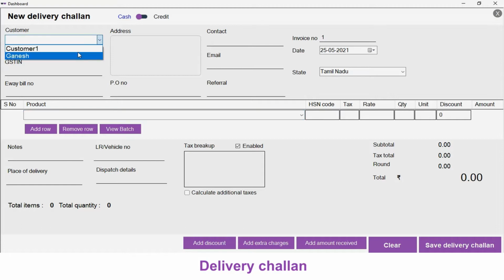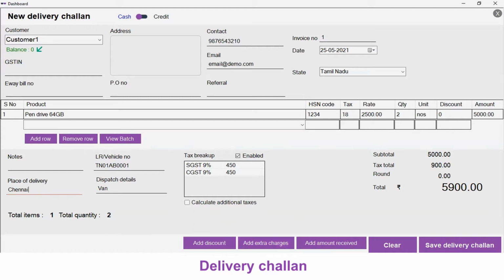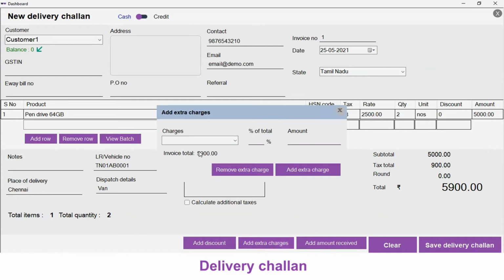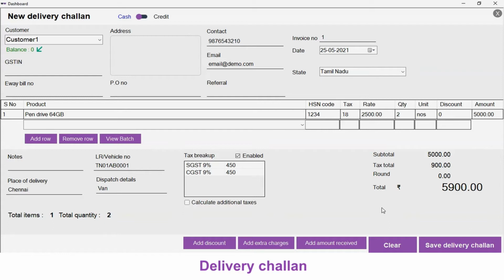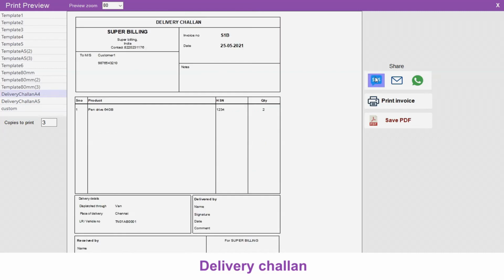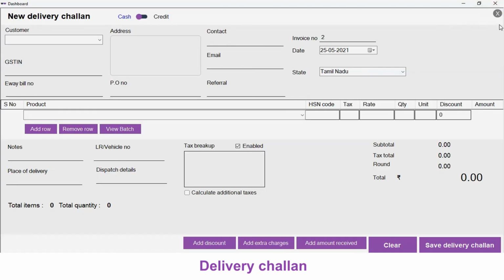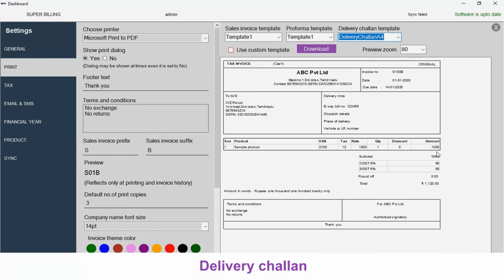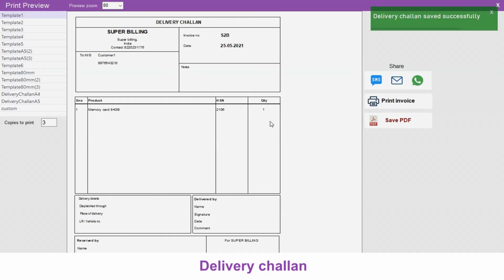Create Delivery challan | Super Billing - Free billing software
In this video , you know how to create a delivery challan on Super billing- Free desktop billing software for small business

Super billing is a free billing software for small business with GST support. In this channel you can view how to use Super billing features and grow your business.

Barcode support
Automatic ledger
Expenses management
Business reports
Stock transfer